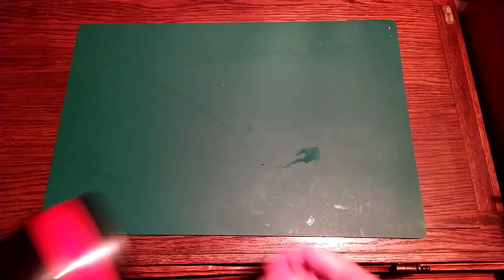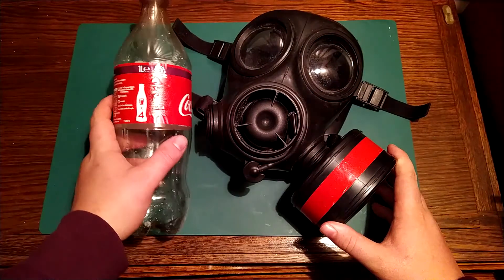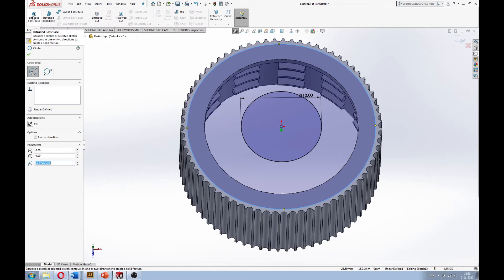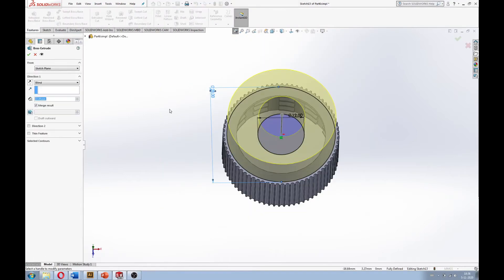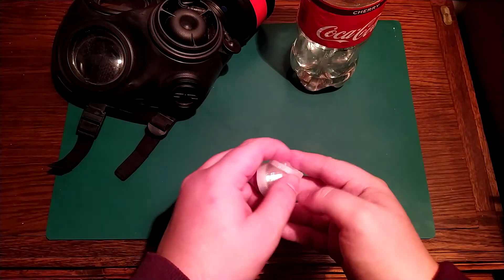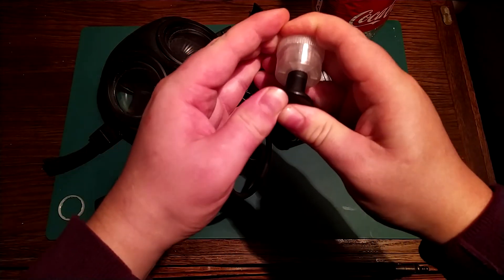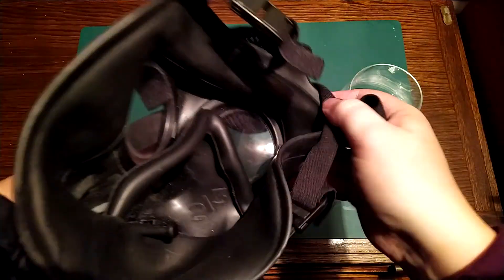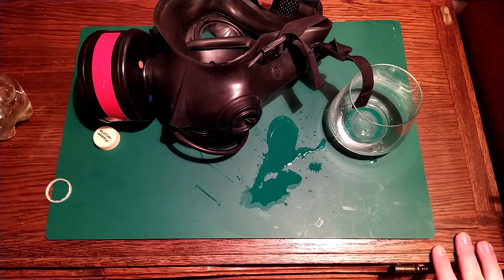Making an Avon FM12 gasmask drinking tube adapter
The Avon fm12 is a terrific gasmask, the only downside is that the drinkingtube can only be used with certain canteens, in this video im trying to solve that problem by designing an adapter for it.

If you do end up making something like this for yourself, do use polymers that are relatively food-safe, in this video I used PET-G